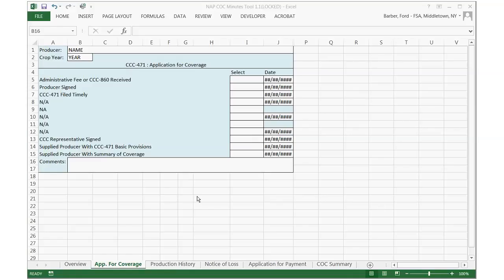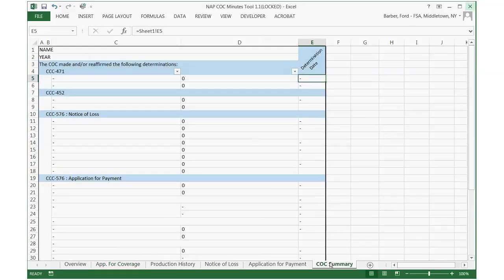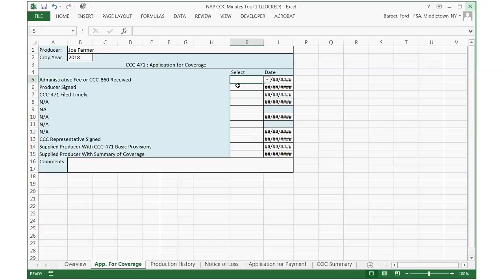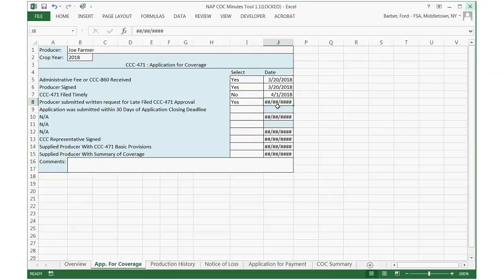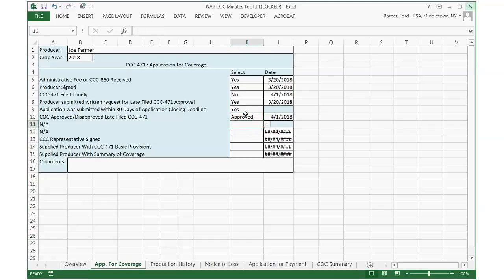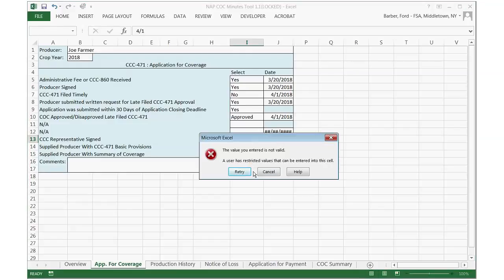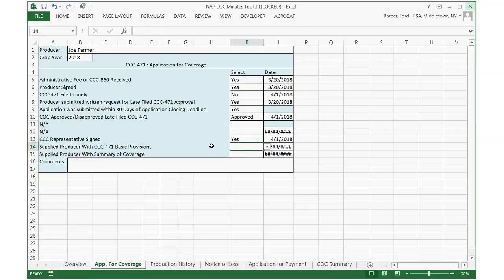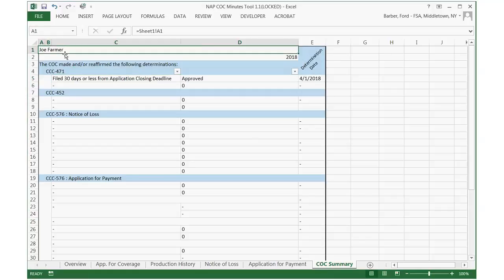NAP COC Minutes Tool (Video 2 - Application for Coverage)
This video provides an step by step guide for completing the Application for Coverage Tab.